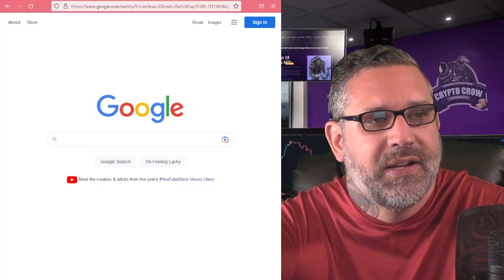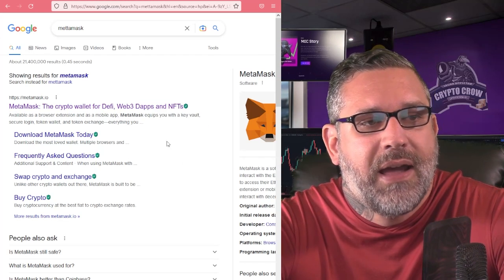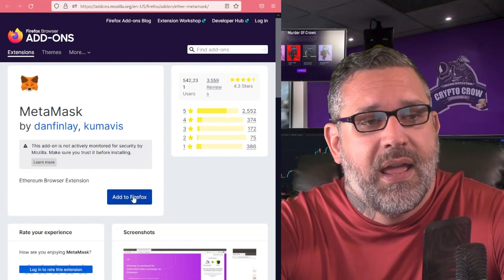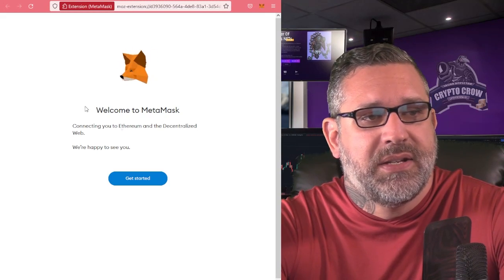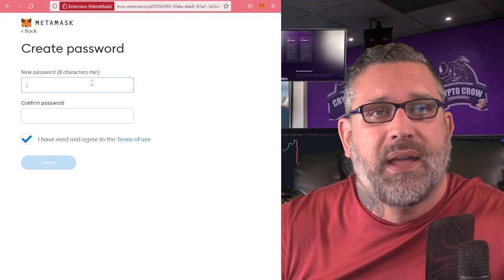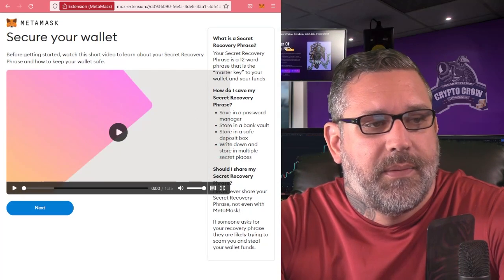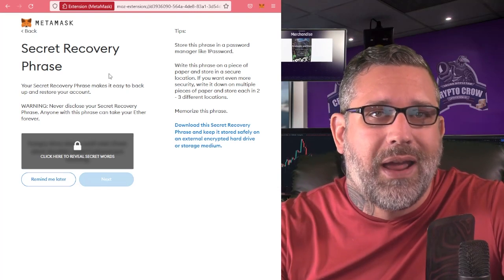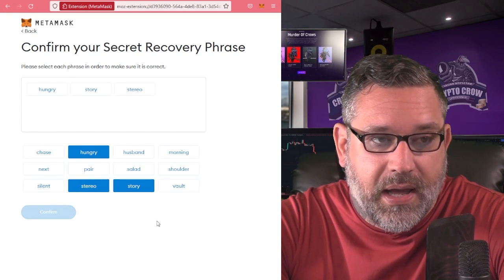Create MetaMask Wallet- Crypto Masterclass 2024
- Cardano based Social Media Platform

- RFID bloccking Wallets W/ Trackers

💓 Cardano (ADA0 Tip Jar 💓
addr1q9jtfnm2jqrfc84tcvqfxng408nwg9zttdp0h0qyvwlufgw3j7gtj3panpeefps0pcm50fxwxd8lza987gxlra93hets6nx79h

📲 Social Media 📢
I AM NOT A LICENSED FINANCIAL ADVISOR

Cisco Miraki FireWall- Save 10%: CRYPTOCROW10

I have impersonators all over social media pretending to be me, so they can get something they want from you whether thats your phone number for SIM Swaps, BTC or ETH for project reviews they cant offer or whatever. If I'm reaching out to you anywhere on the web, chances are HIGH that it's not really me unless I live video verify via Zoom. I'll say your name live, maybe even sing a song.

Overall, I'm just here sharing what I learn, whether it be a cool crypto trading or crypto metrics tools and websites or just my latest understanding of something new, or old.

Crow Your Coins
All of my videos are strictly personal opinions. Please make sure to do your own research. Never take one person's opinion for financial guidance. There are multiple strategies and not all strategies fit all people. Digital Assets are highly volatile and carry a considerable amount of risk. Only use exchanges for trading digital assets. Never keep your entire portfolio on an exchange.